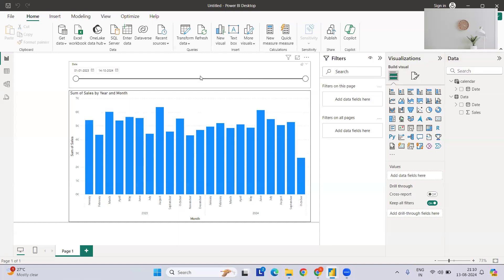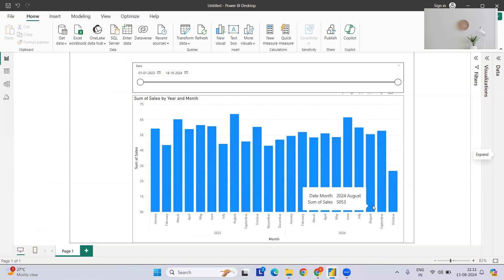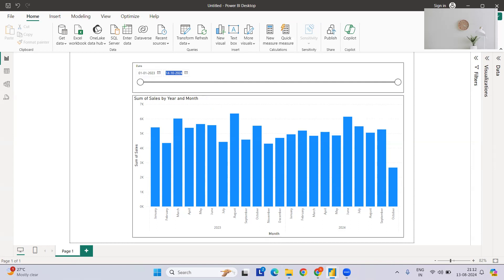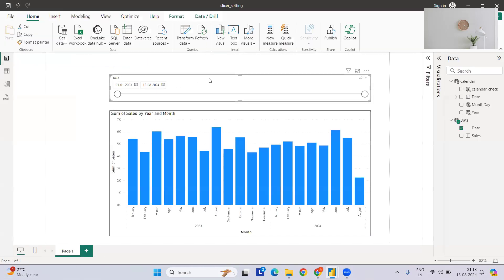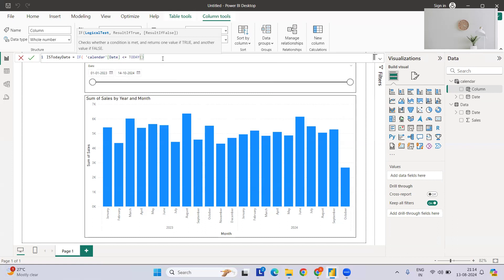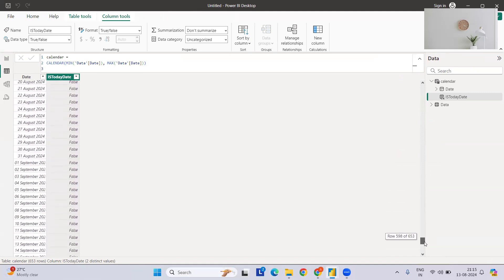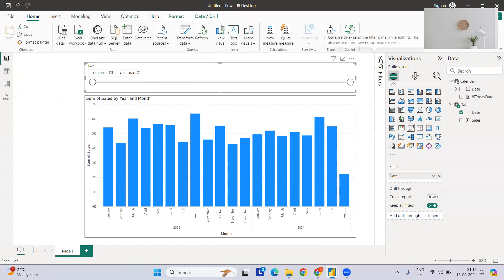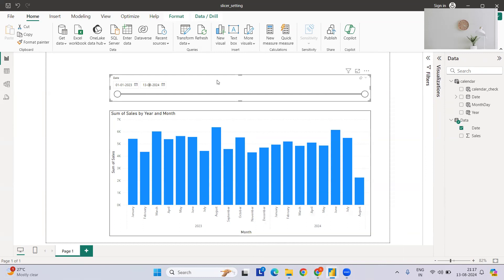Set Dynamic Max DATE in SLICER as TODAY as Default in Power BI | No Future Date In Slicer Selection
Here in this video, you will get to know how to dynamically set the max date in the slicer with today's date using DAX

How to add Total Bar in cluster bar chat in Power BI | Adding total to cluster bar chart made easy

How to calculate the date & Time difference between the start & end date in the power BI | DateDiff

Create a Sparkline chart in Power BI and Enhance your card visual using Sparkline | Format Sparkline

Get the Max & Min of the sum of values in Power BI | Show Only Max & Min in line & cluster Bar chart

Power BI: Format the dial of a gauge chart | Use the custom theme colour for dial colour

Power BI: Format Matrix to Tabular form like Excel using Stepped Layout | Show in Tabular Form

Power BI: Dynamically top N rank for multiple columns in the matrix using RANKX, SWITCH & ISINSCOPE

This video will help you filter based on rank for multiple columns in a matrix visual
Check for my other video for:
Power BI: Trick How to Display All Axis Values, Even When Data is Missing | Show Item with no data

Power BI: Dynamically Display the Last X Months & next Y months of Data with Slicer Selection